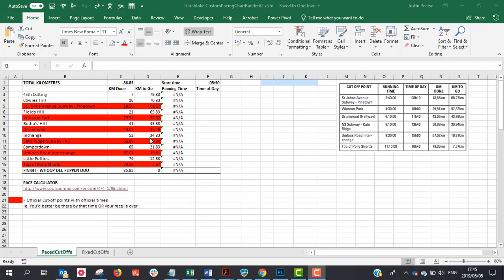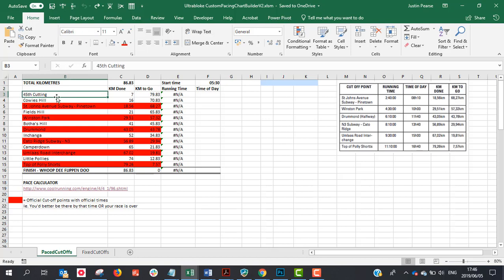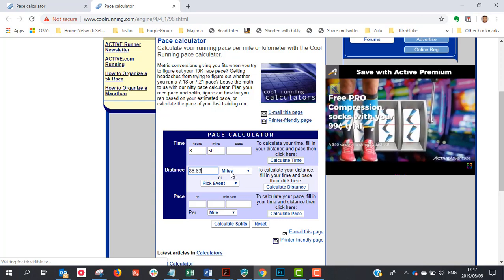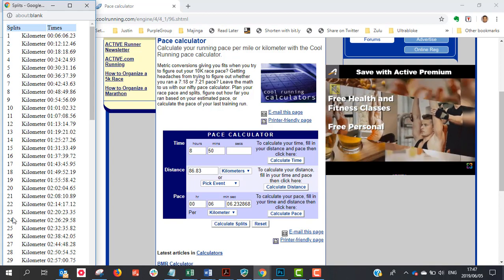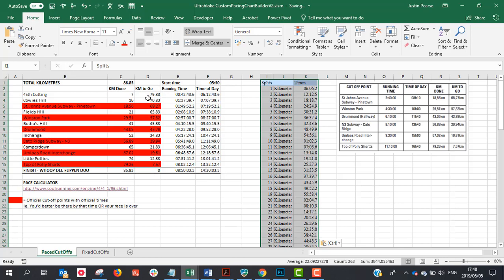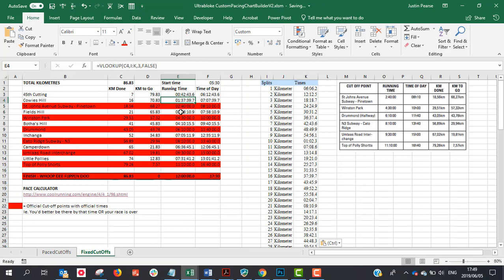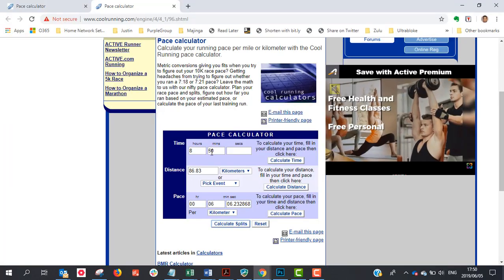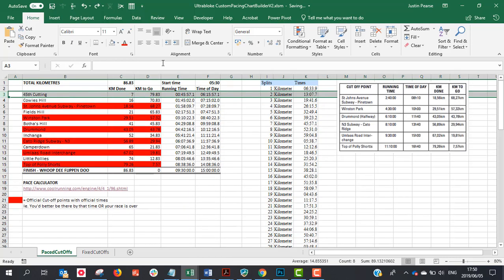Comrades Up Run 2019 Pace Calculator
This video explains how to use this easy spreadsheet to work our your ideal personal pacing plan. Just decide on your desired finish time, calculate the splits, paste them into the spreadsheet and voila, your total race time and time to arrive at specific spot en route are magically calculated for you.